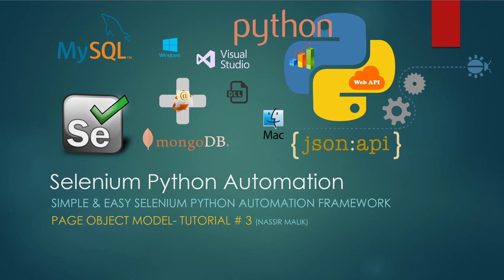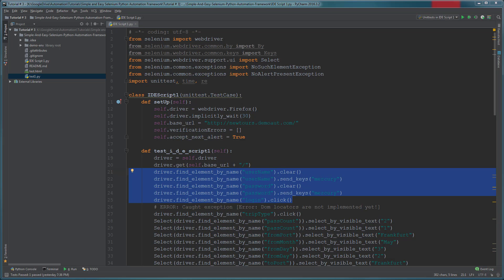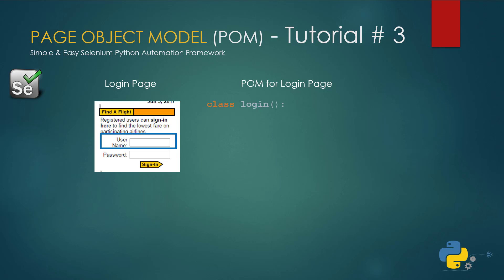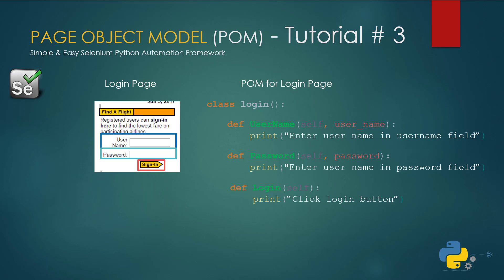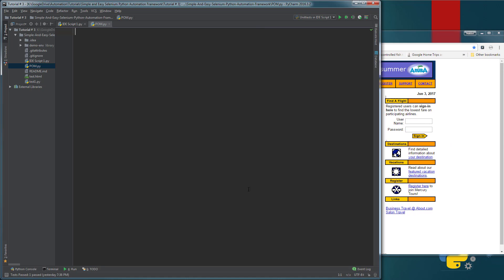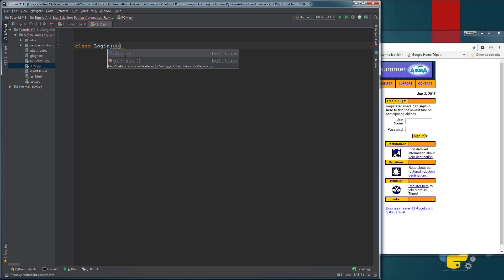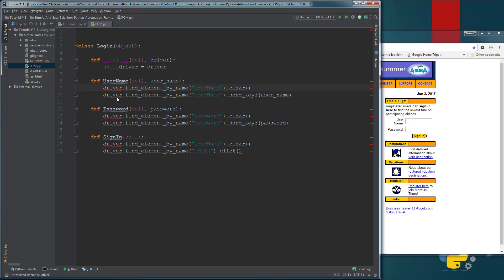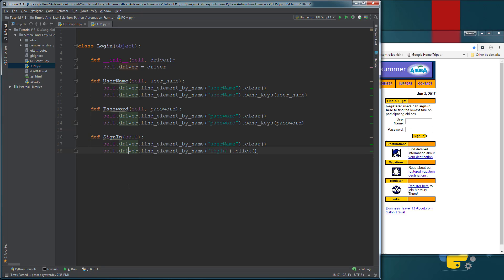Simple and Easy Selenium Python Automation Framework | Page Object Model | Tutorial # 3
In this tutorial you will learn how to implement Page Object Model process.